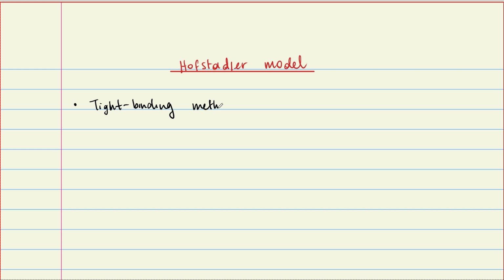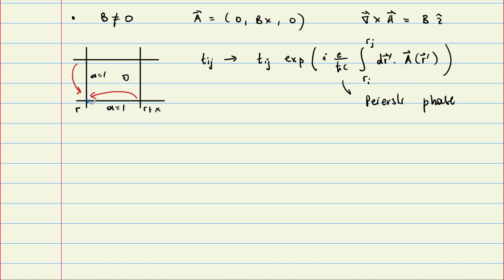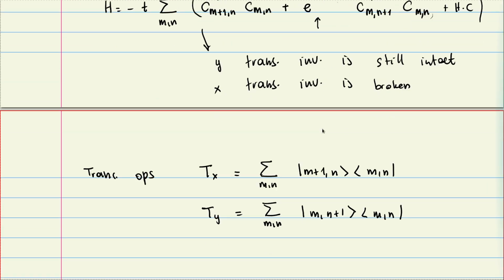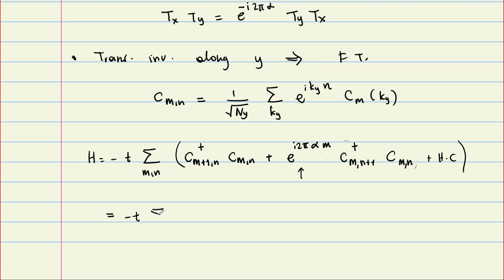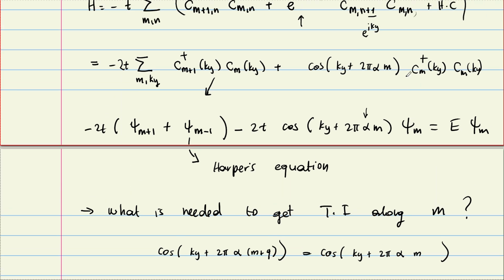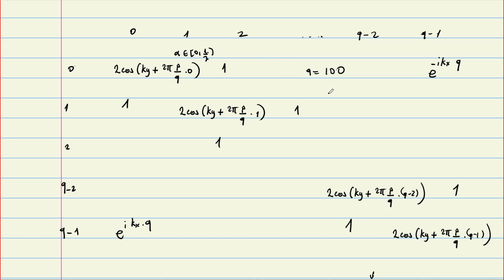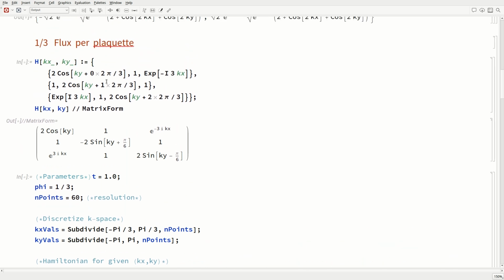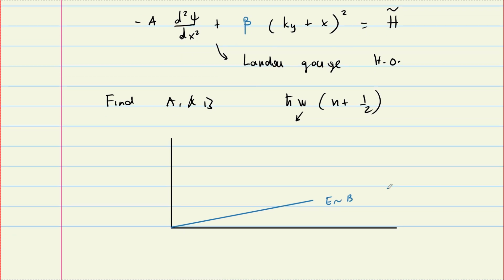30. Hofstadler model